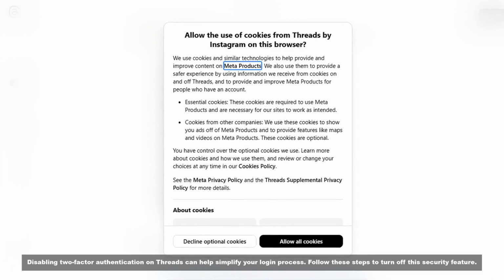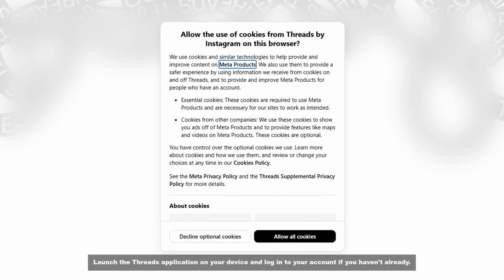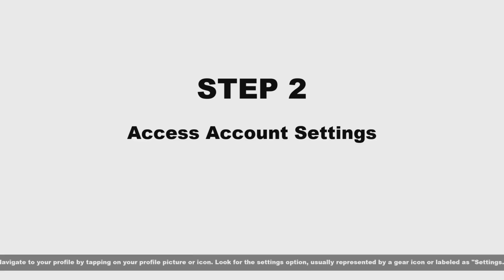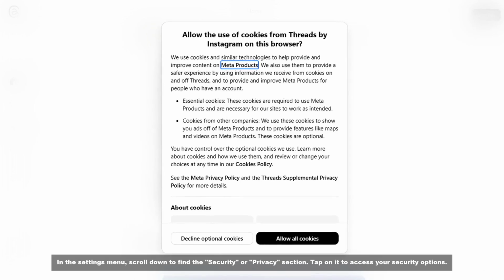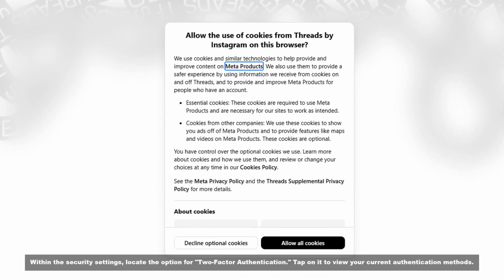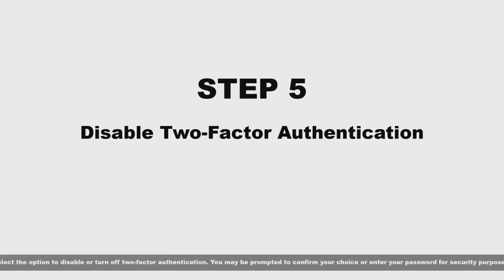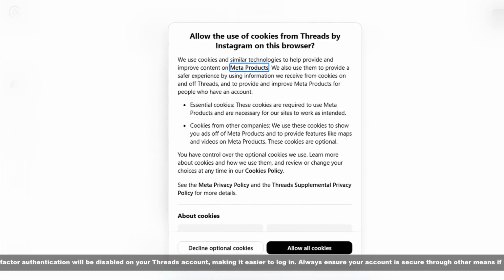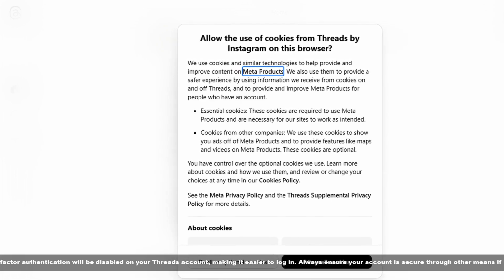How To Disable Two Factor Authentication On Threads 2025 (2026)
In this video, we will guide you on how to disable two factor authentication on Threads 2025. If you're looking to simplify your login process and enhance your account management, this tutorial is for you.